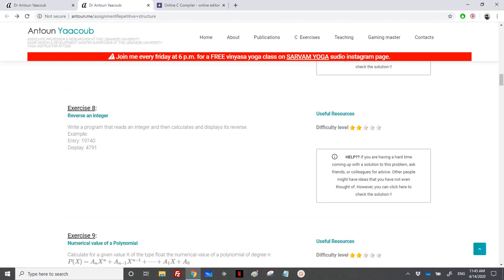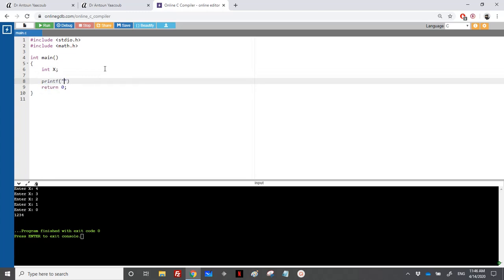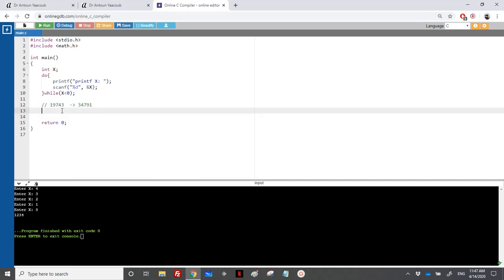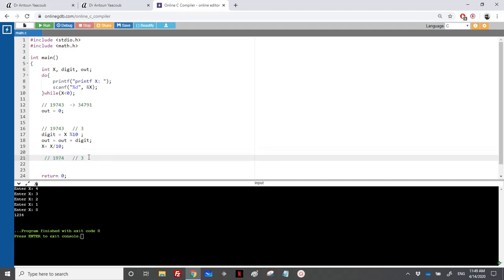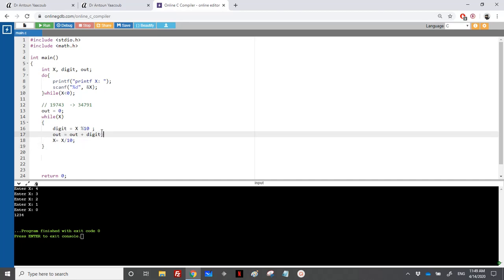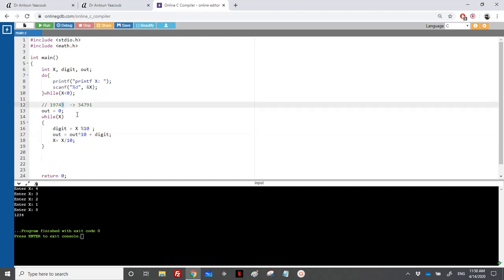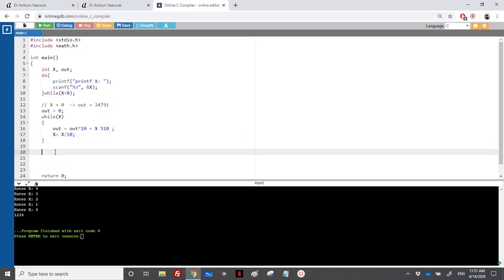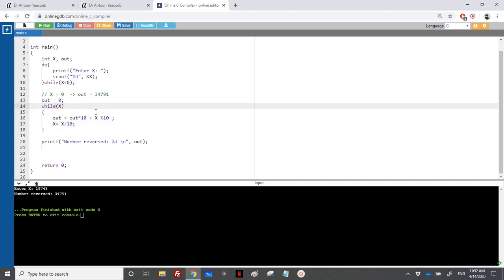Algorithmics & Programming - Exercise - Reverse an integer